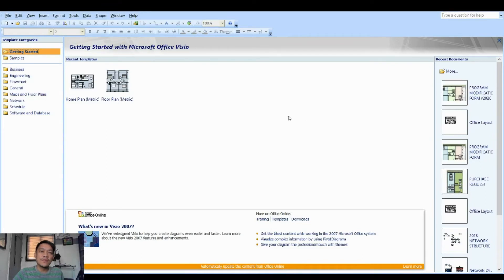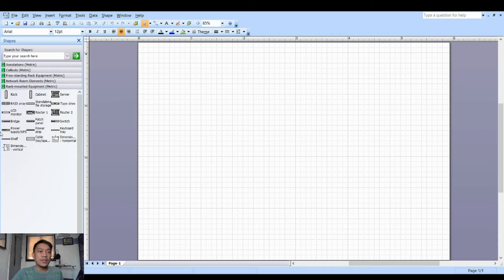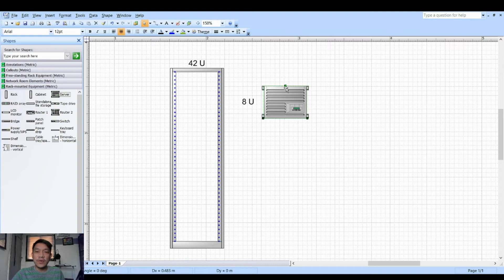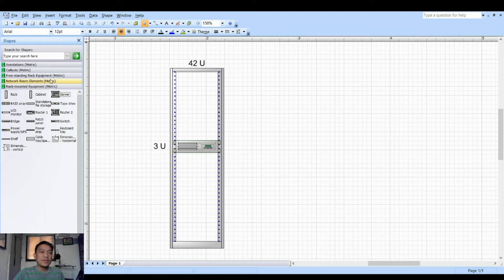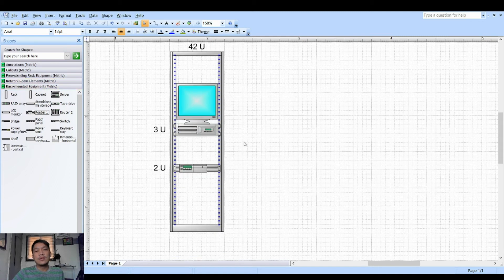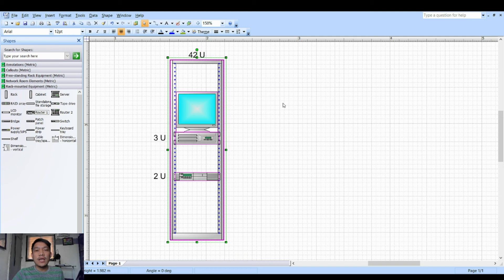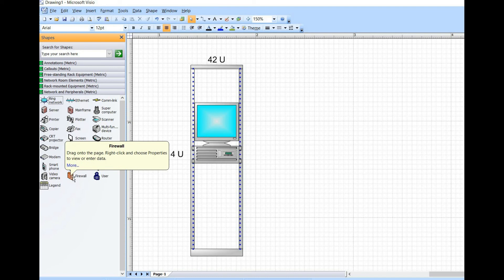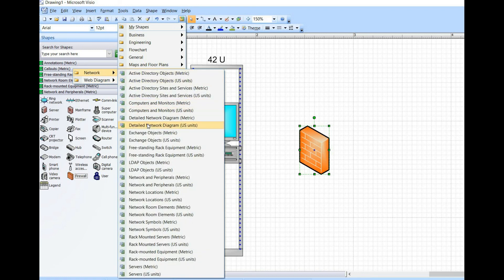X. LABORATORY 10A - SERVER RACK DIAGRAM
Lab 13 XIII